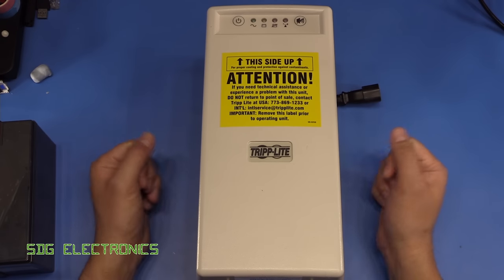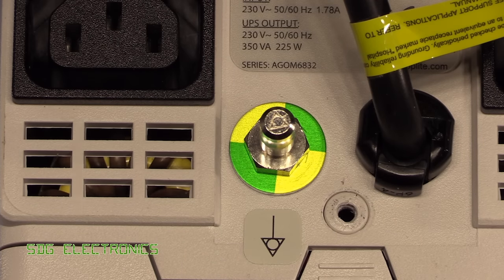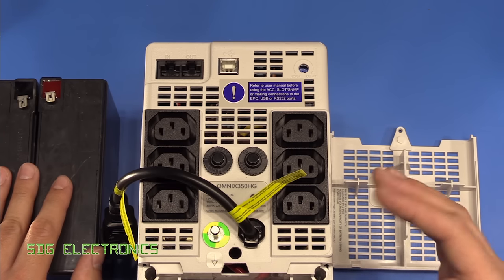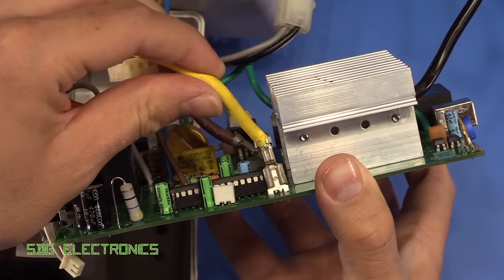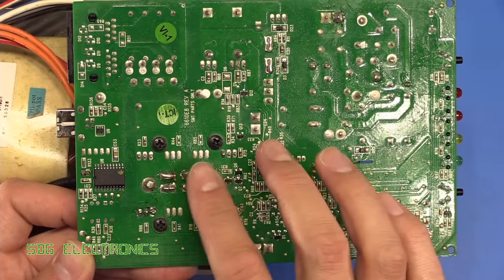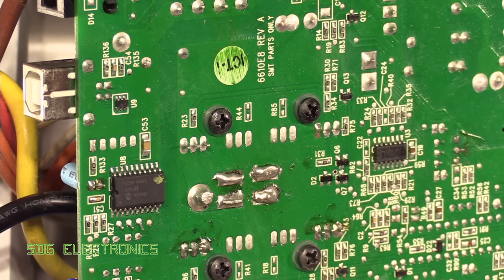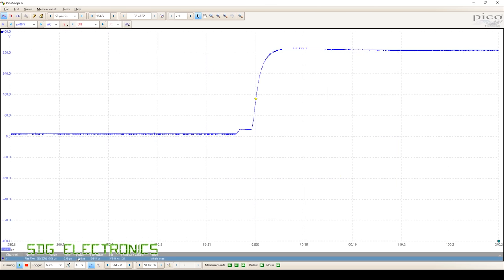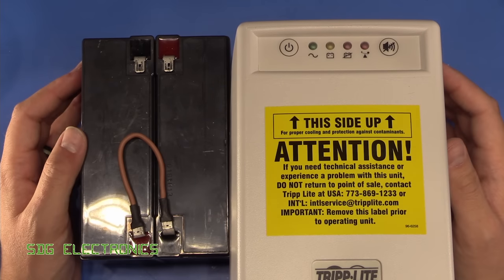SDG #145 Terrible Tripp-Lite Medical UPS! Pure garbage.